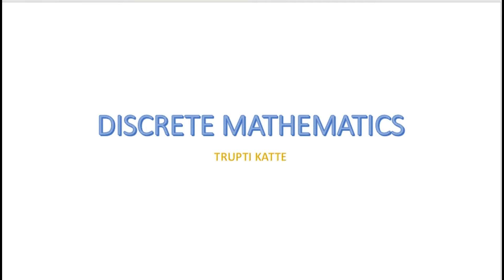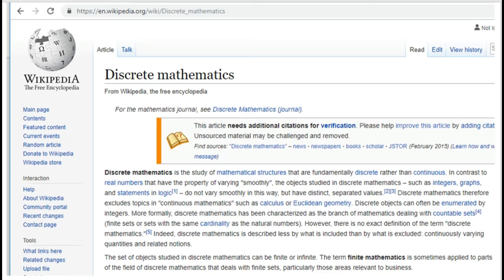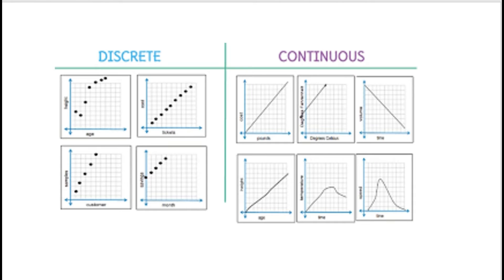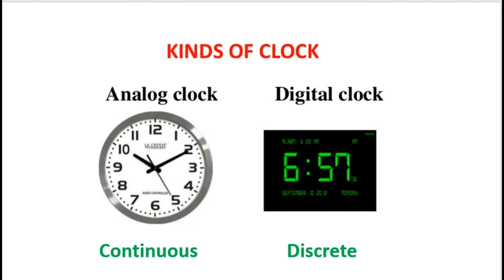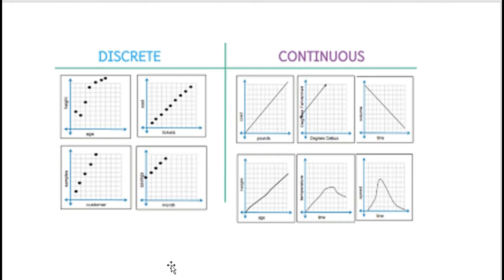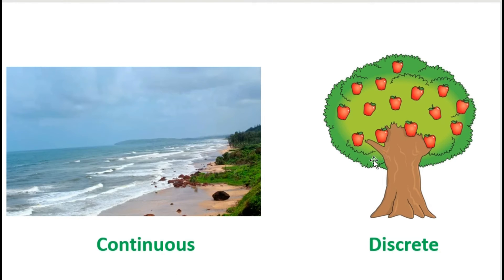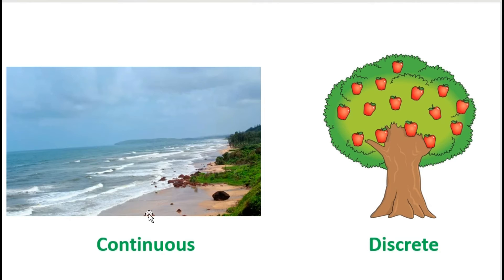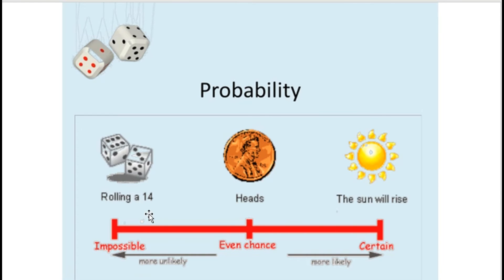DM--L1-WHAT, WHY, IMPORTANCE OF DISCRETE MATHEMATICS (ENGLISH+HINDI))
WHAT IS DISCRETE MATHEMATICS (DM)?
WHY WE SHOULD LEARN DISCRETE MATHEMATICS (DM)?
WHAT ARE APPLICATIONS AND IMPORTANCE OF DISCRETE MATHEMATICS (DM)?